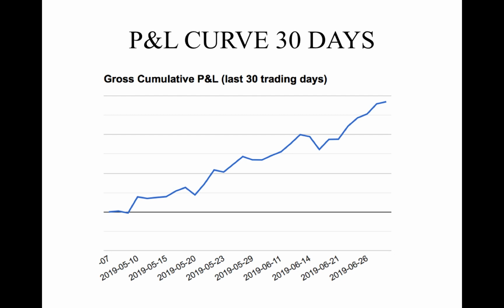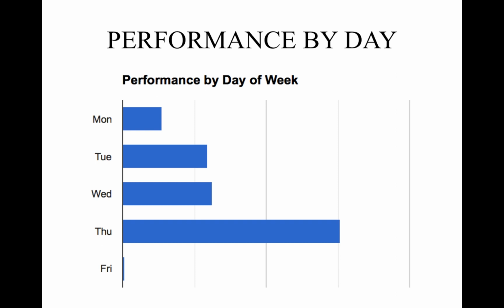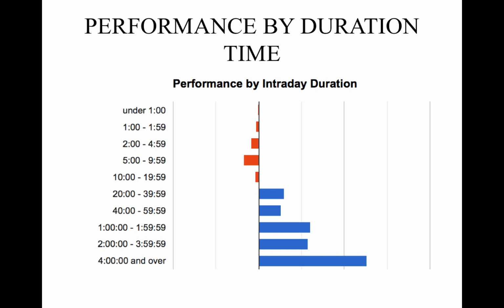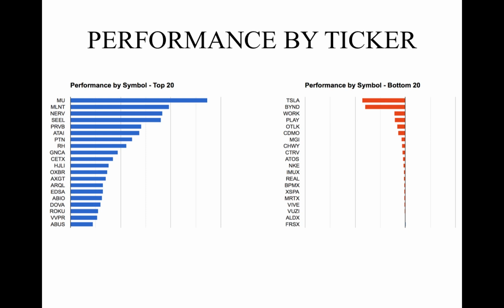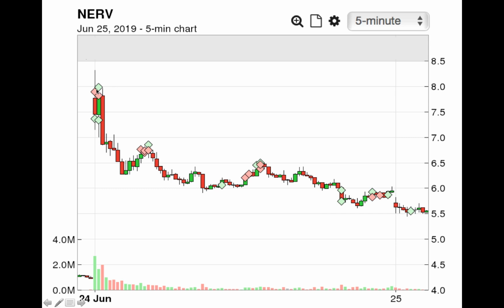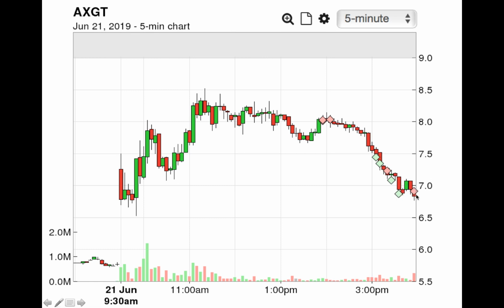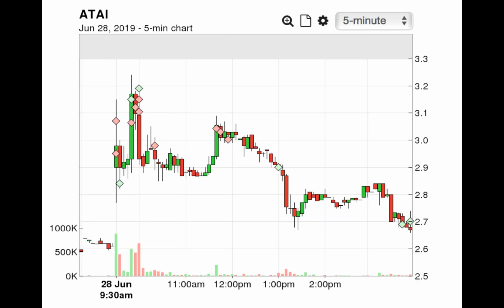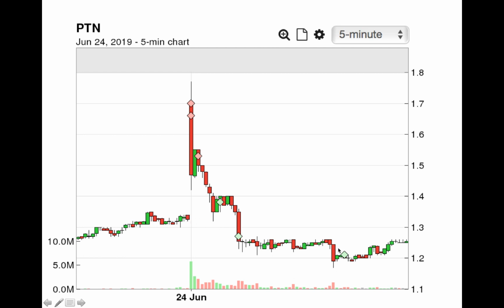JUNE MONTH RECAP! STATS AND TRADES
June had less volume than the previous months, starting with a favorable month for longs the market shifted again during the 2-3rd week of June which allowed us to capitalize a lot during the last week in particular. Everything was done while talking and trading live in chat with members, putting out videos and webinars consistently for the members to learn and more!

Join the chatroom starting at only 58$/month with the code "JULY4MONTH" or "JULY4YEAR" and the